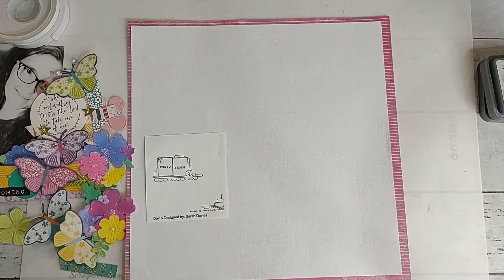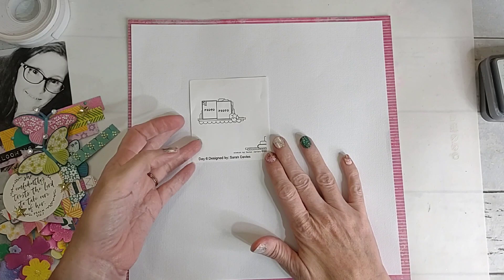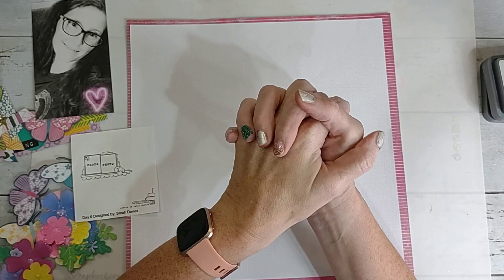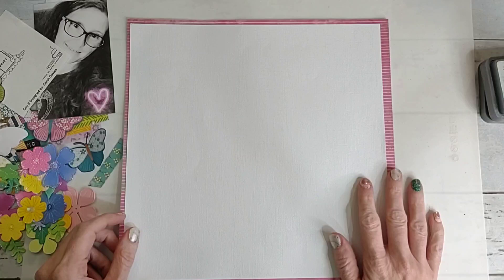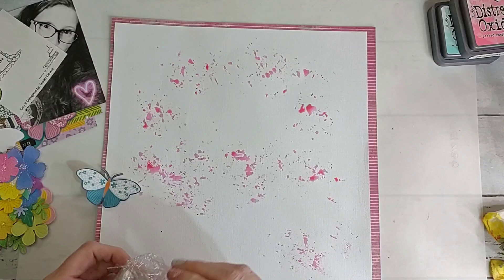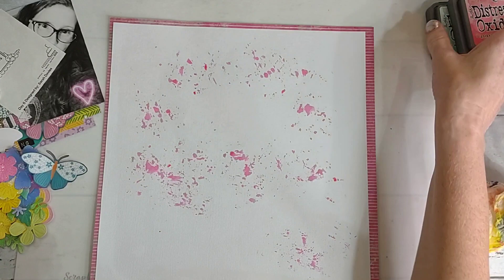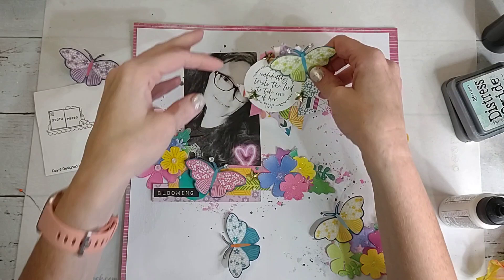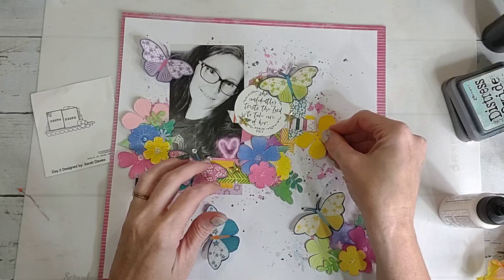Goodness of God Layout- Day 6 of 30 days of sketches with Christy's Beautiful Life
30 Days Of Sketches Series 12